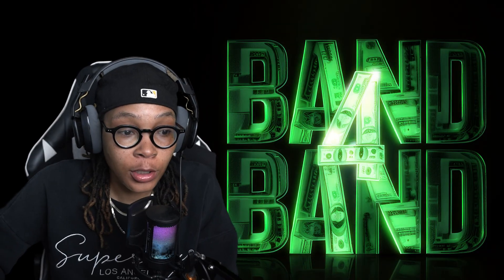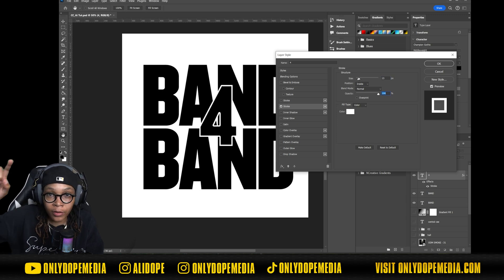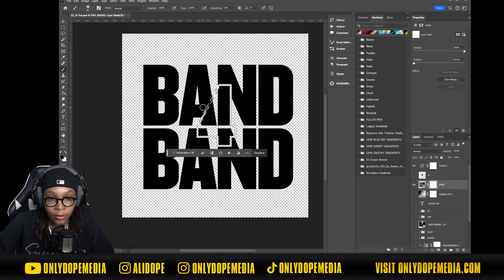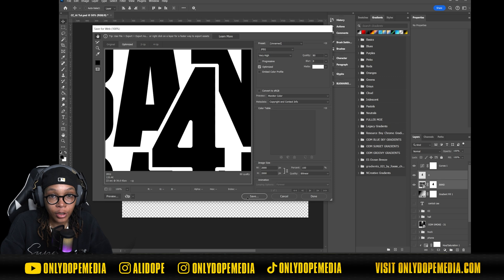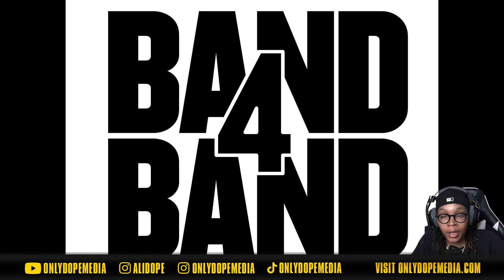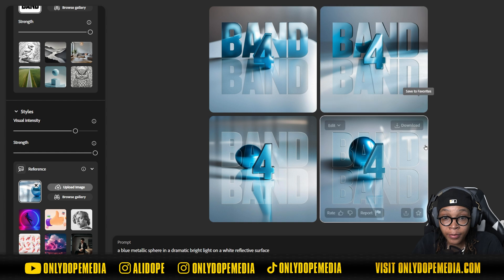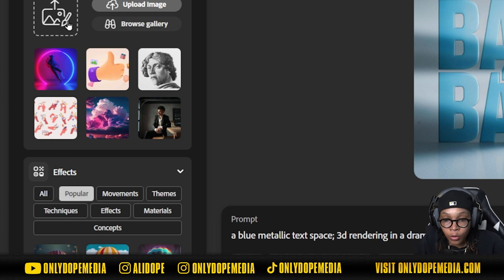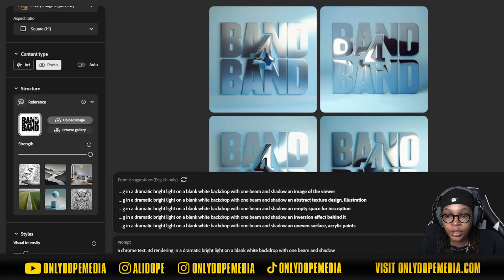Create 3d Text/Logo EASY | Adobe FIREFLY (AI)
AI is a tool ,not a takeover! Learn how to use Adobe Firefly to get crazy 3D type of results to use in your next design!

⚙️ GEAR LIST

🌟 DISCOUNT ON FULLER MOE PRODUCTS ► CODE: ALIYYAH9806